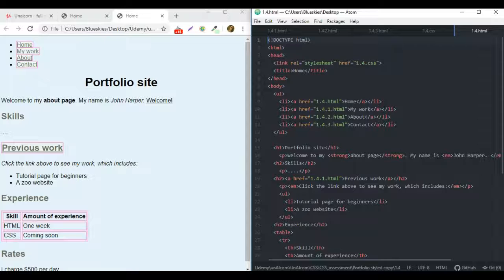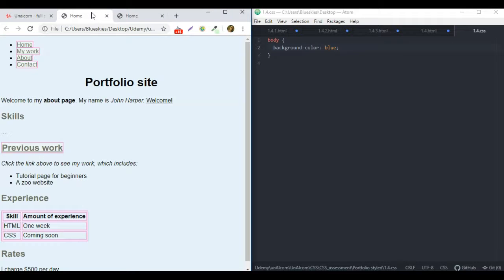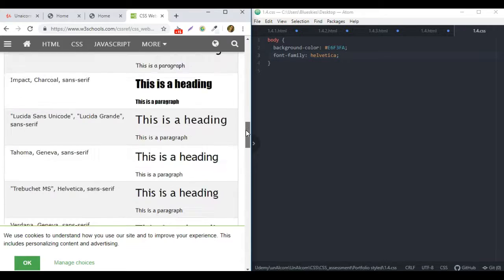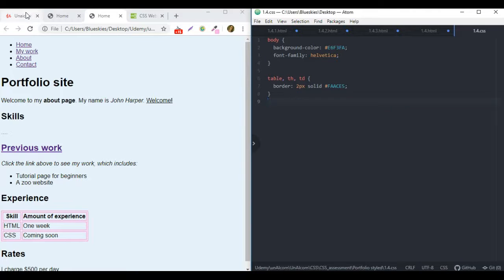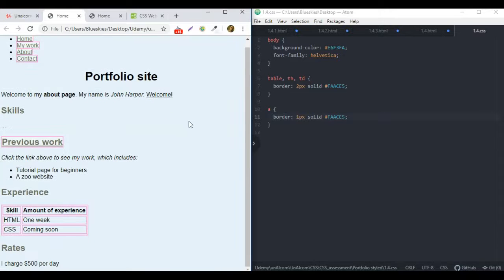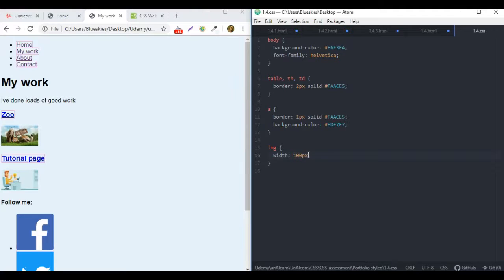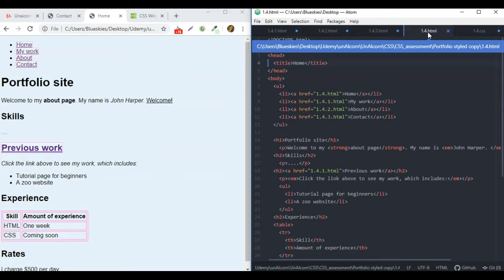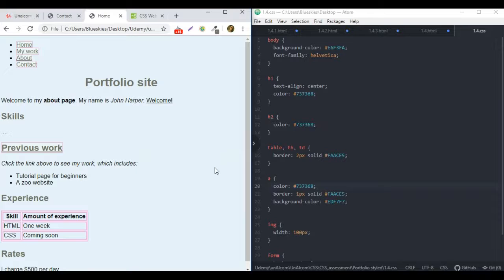41. Practical - Portfolio Styled - Solutions